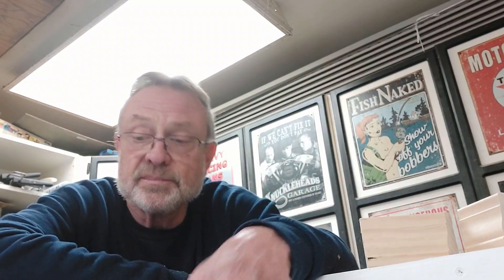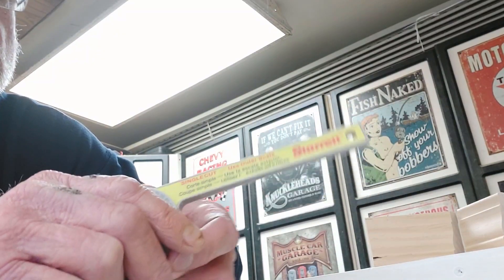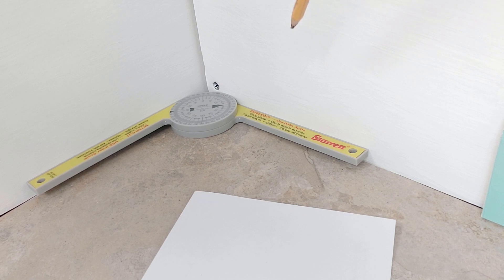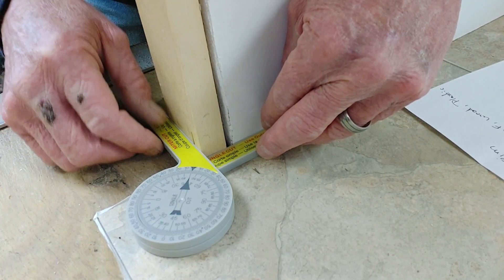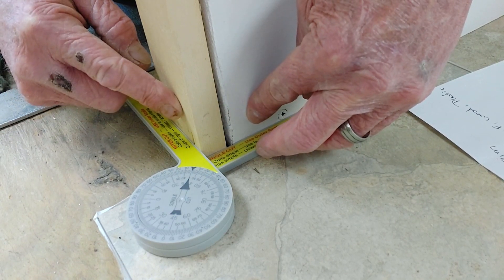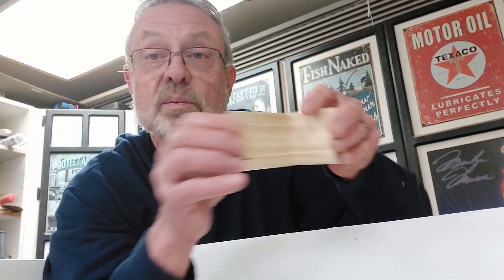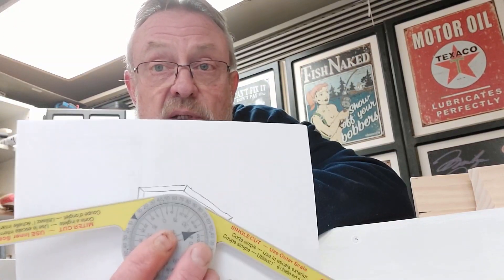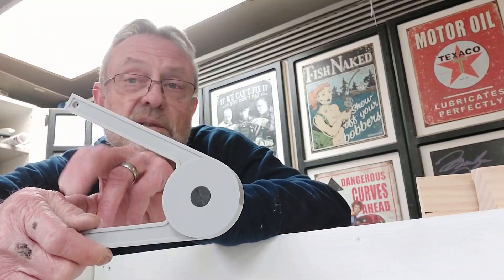The Tool Every DIY'er Should Have! | How To Figure Out Miter Angles! [Trim Tutorials Episode #5]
In this video, "The Tool Every DIY'er Should Have! | How To Figure Out Miter Angles! [Trim Tutorials Episode #5]" I will show you how to use a Miter Protractor to figure out Miter Angles!

Trim work might be intimidating, but my goal with this mini-series is to give you the confidence you need to tackle this DIY project.

Save yourself some cash and do it yourself!

It's really not as hard as you think and after watching this Trim Tutorials Mini-Series I think you'll agree!

If you plan on putting up new trim in your house, you'll have to remove the old trim first!

Detroit DIY 🏠🛠